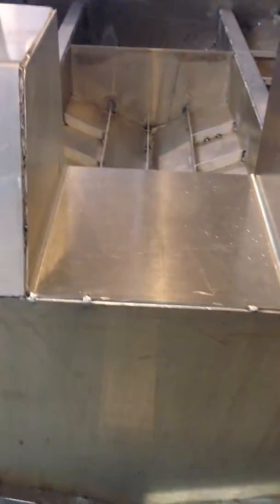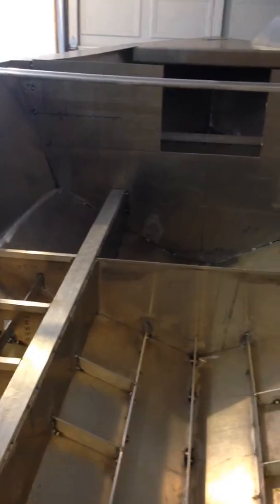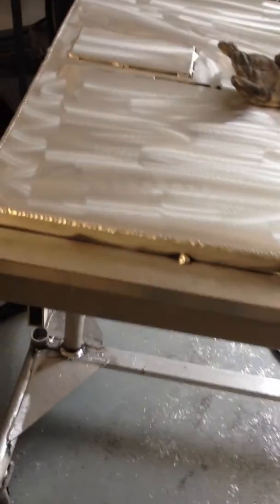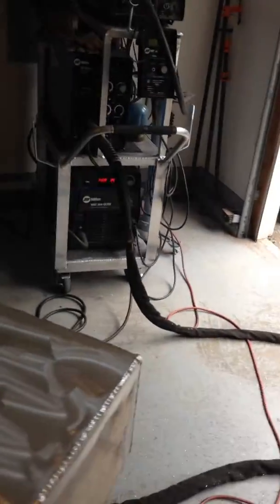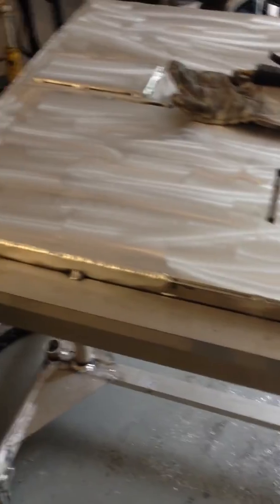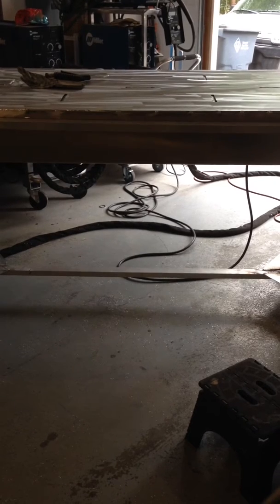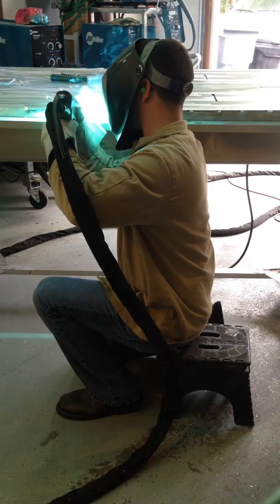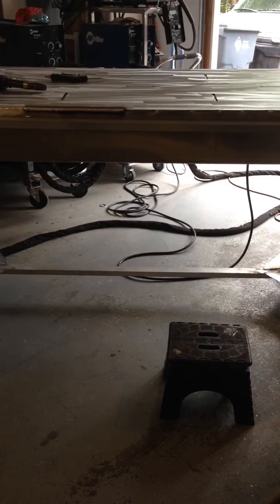Aluminum fuel tank welding for a boat with a Miller XMT Welder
Welding aluminum fuel cell tank for a boat. This is showing the corner to corner welding Using pulse MIG